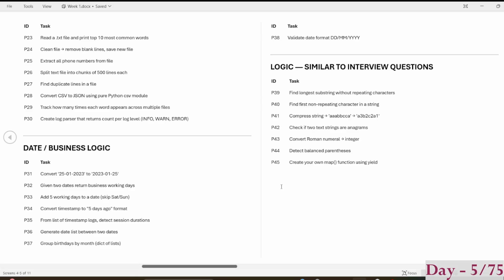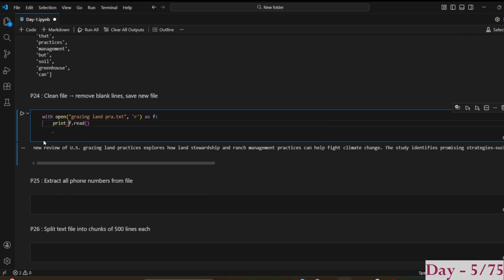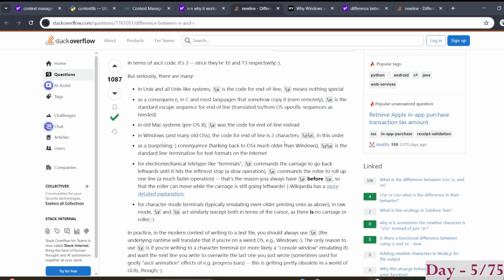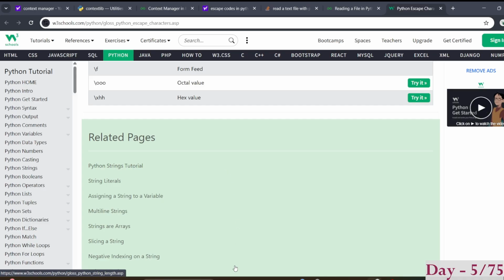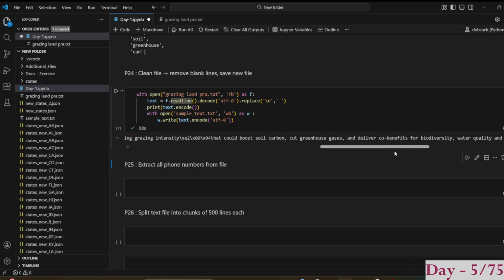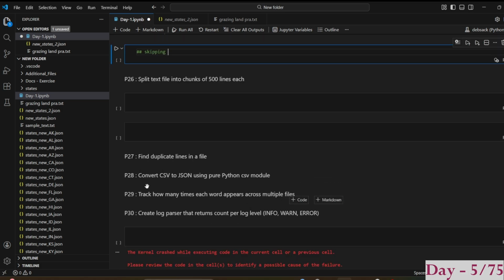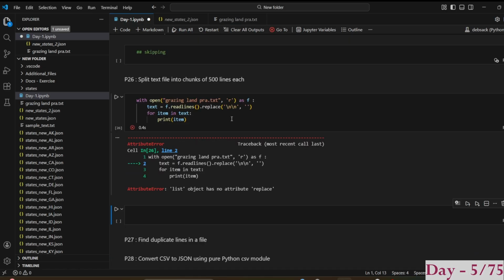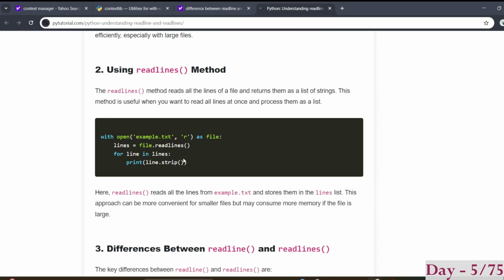Day 5 - Part 1 | Python Interview Question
75-Day Journey — From Data Analyst to ML Expert
I’m beginning a 75-day challenge to level up from Data Analyst to Machine Learning Expert — not overnight, not flawlessly, but with consistency and honesty. I’ll be learning new concepts, building practical projects, failing, fixing, and improving step-by-step.

I’m sharing this journey to stay accountable and to help others who are also transitioning into ML. If you’ve ever felt unsure, overwhelmed, or stuck — this journey is for you too. Growth is messy, learning is slow, but progress is real when we show up every day.

Together, let’s learn, improve, and make this transition one day at a time.